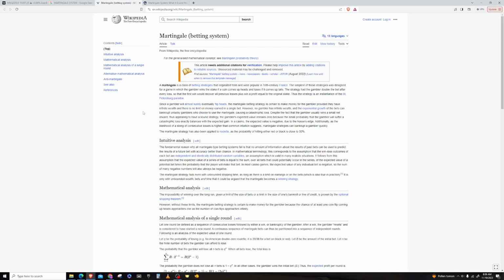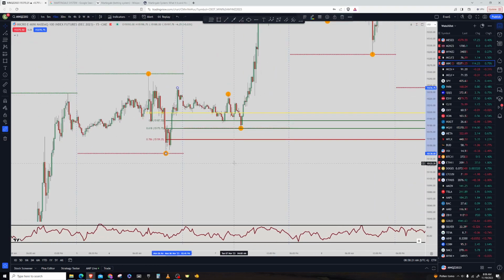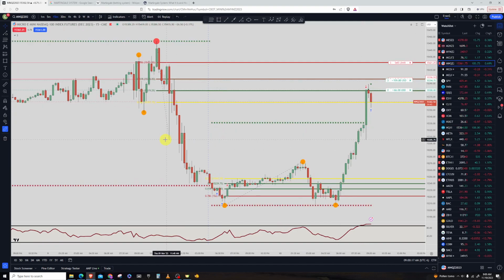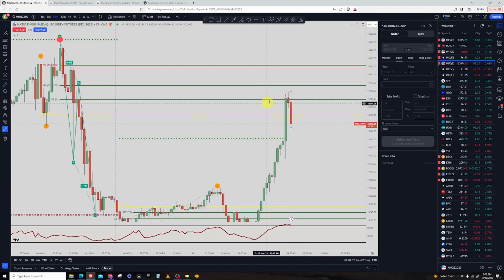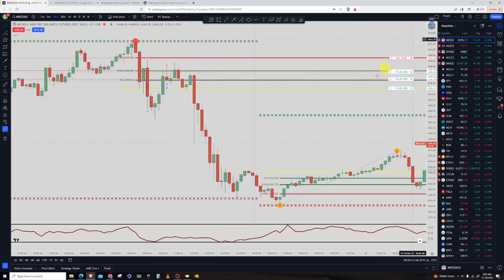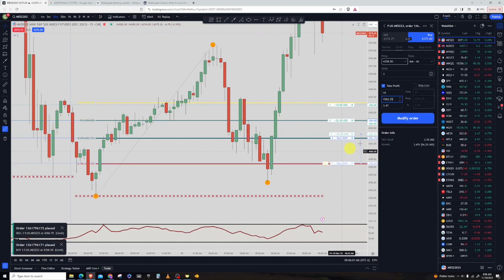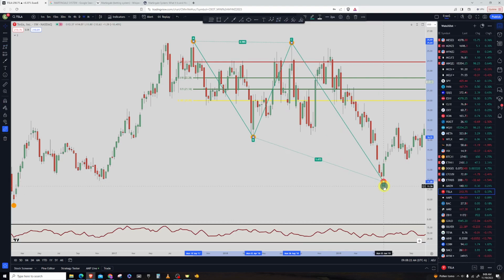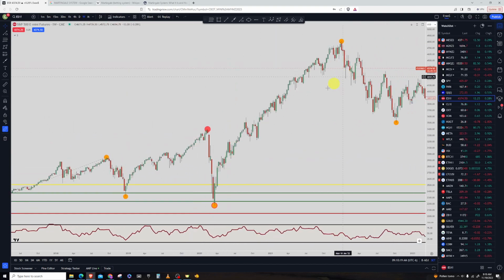Retracement Strategy For Day Trading That Works In All Markets!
Here is a retracement trade setup I am using that uses the Martingale Strategy. This is a type of way I have traded in the past and am now using it while day trading the futures markets.

The main key is to make sure during the ABCD part that the retracement goes back to at least the 50%. During this video I am in a live trade and show exactly how this system works.

I day trade the S&P 500, Russell 2000, Dow Jones, Crude Oil, and Nasdaq using a small account. I chronicle my trading journey for my own review and hope that my successes and failures help someone else out.

I've been day trading a live account for almost 4 years so what you see and hear in these videos is from the standpoint of someone (me) who has seen their fair share of the ups and downs that trading can bring.